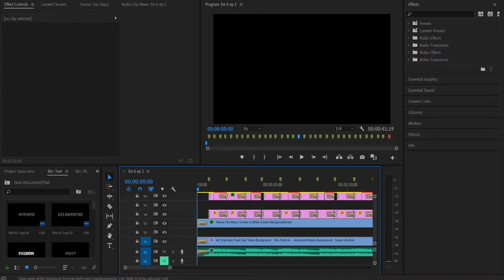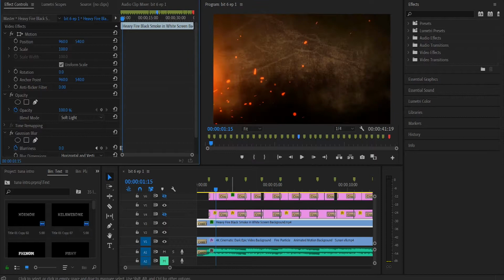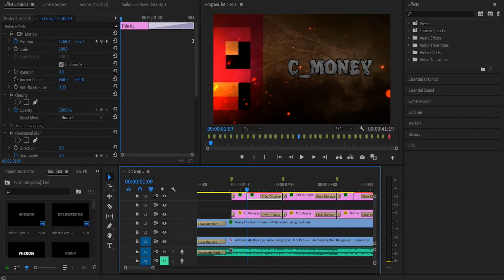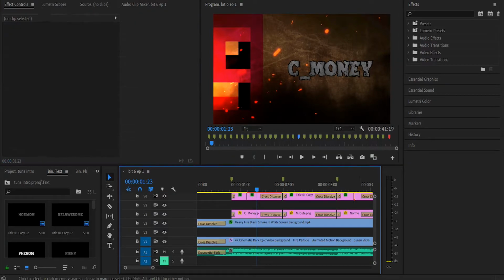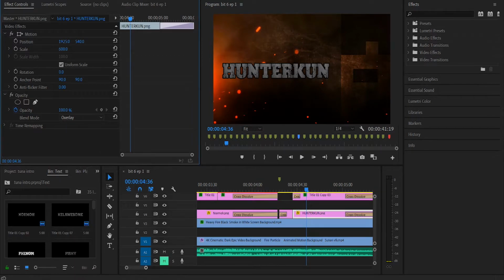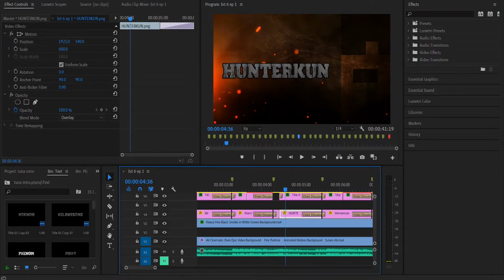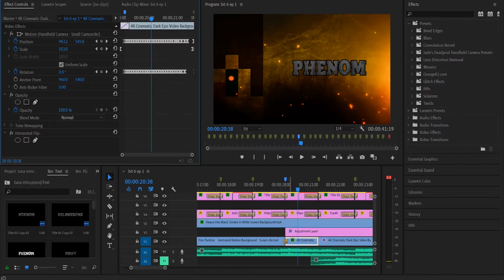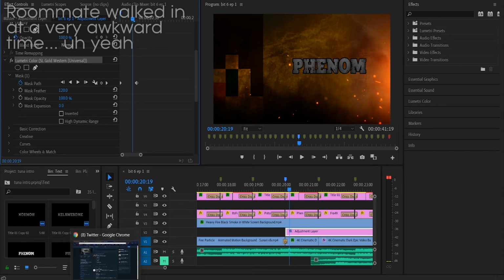The Making Of: Tuna UHC Intro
tuna fish... this was a very simple intro but if anyone ever needs ideas on where to start when you can't get renders for an rr intro, i explain some of my inspiration for where i started with this.